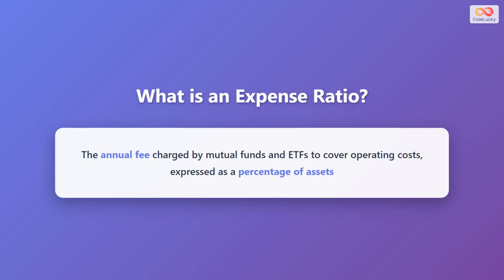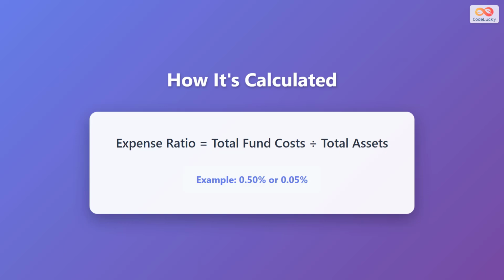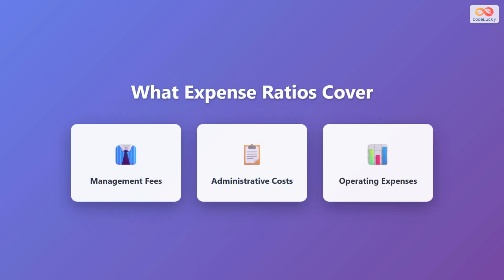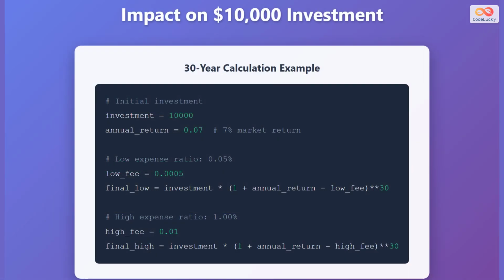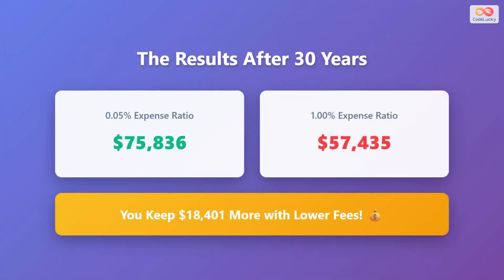Expense Ratios Explained: Save $18,000+ with Lower Investment Fees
💰 Discover how expense ratios can cost you thousands of dollars over time!

Expense ratios are the hidden fees that mutual funds and ETFs charge every year. Most investors don't realize how much these small percentages can impact their long-term wealth. In this video, you'll learn exactly what expense ratios are, how they're calculated, and why choosing lower-cost funds can put over $18,000 extra in your pocket over 30 years.

🎯 What You'll Learn:
• What expense ratios are and how they work
• How to calculate the true cost of investment fees
• The difference between low-cost and high-cost funds
• Real examples showing the 30-year impact on your money
• Why index funds and ETFs typically have lower fees
• How to choose funds with the best expense ratios

📊 Real Example:
A $10,000 investment over 30 years with a 0.05% expense ratio grows to $75,836, while the same investment with a 1% expense ratio only grows to $57,435. That's $18,401 more in your pocket just by choosing lower fees!

✅ Key Takeaway:
Look for funds with expense ratios below 0.20%. Every dollar you save in fees is a dollar that compounds and works for you instead of the fund company.

Perfect for beginners learning about mutual funds, ETFs, and smart investing strategies!

Chapters:
00:00 - Expense Ratios: The Hidden Cost of Investing
00:28 - What is an Expense Ratio?
00:58 - How It's Calculated
01:32 - What Expense Ratios Cover
02:04 - Typical Expense Ratios
02:41 - Impact on Ten Thousand Dollar Investment
03:15 - The Results After Thirty Years
03:52 - Key Takeaway
04:33 - Outro